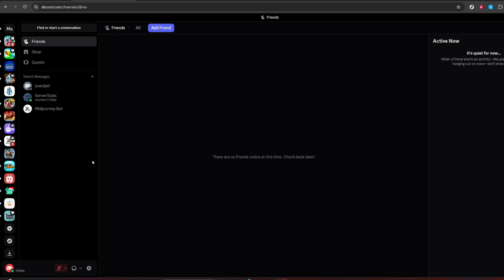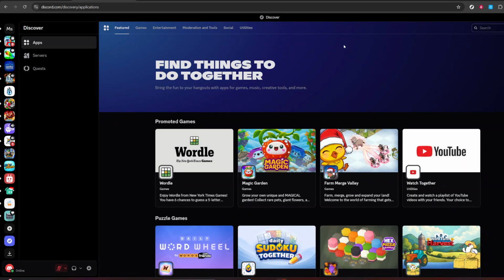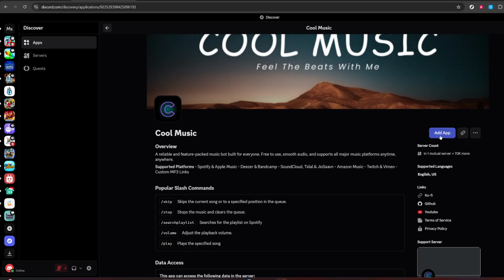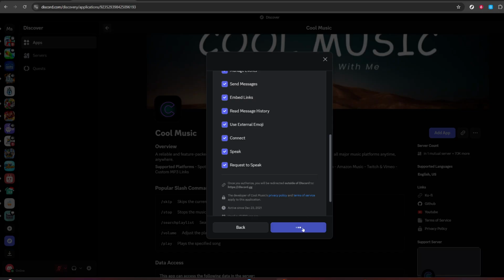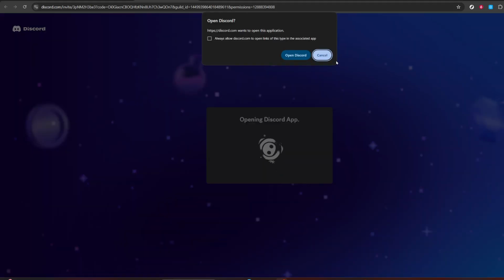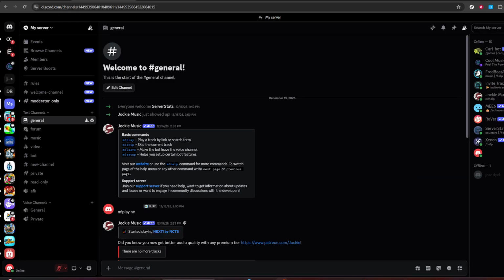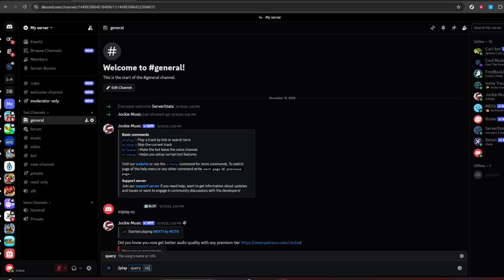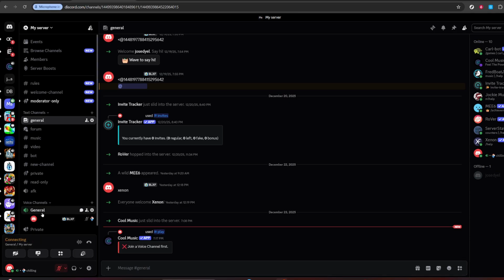How to set up Cool Music Bot to play Spotify and SoundCloud on Discord [FULL GUIDE]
In todays video we cover How to set up Cool Music Bot to play Spotify and SoundCloud on Discord